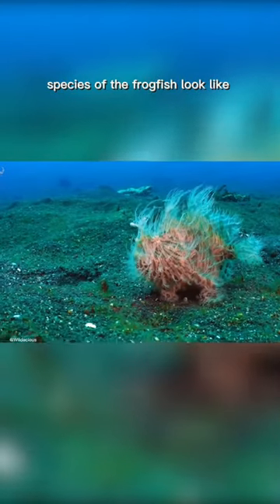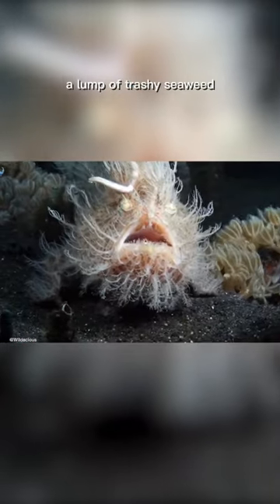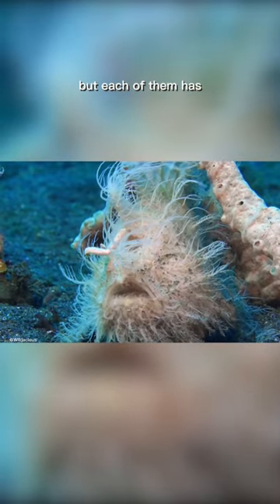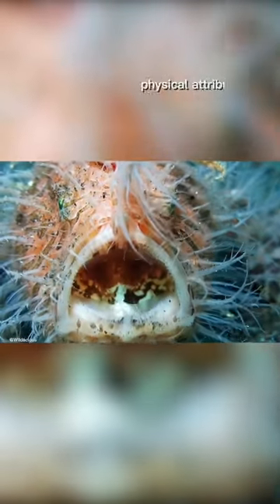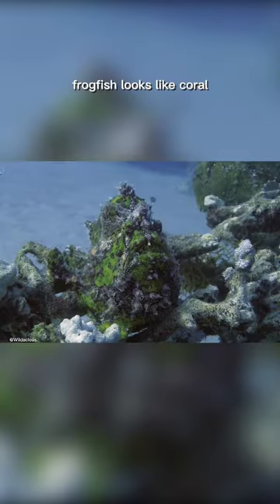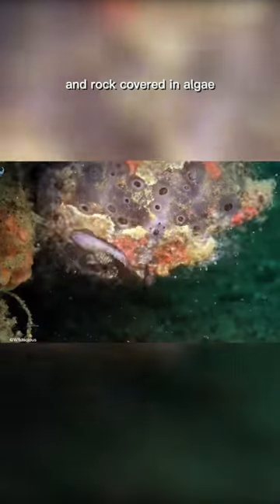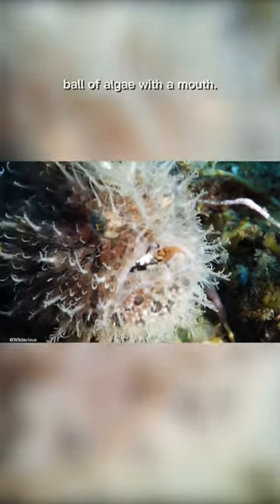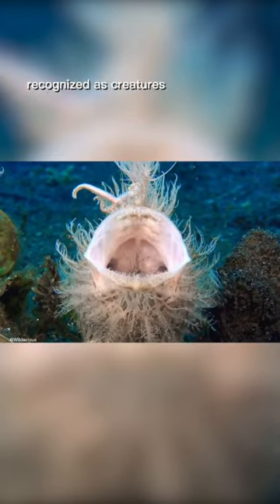The ultimate ‘bad hair day’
If you're having a bad hair day, think again! In this video, we're taking a look at one of nature's ugliest and scariest creatures: the hairy frogfish! These fish have such weird and creepy looking hair like extensions, you'll have a hard time looking at them without getting nightmares for weeks.

In addition to their appearance, these fish have some pretty fast bite speeds, which makes them nightmare fuel for any prey nearby!